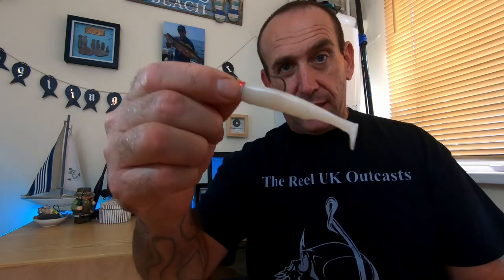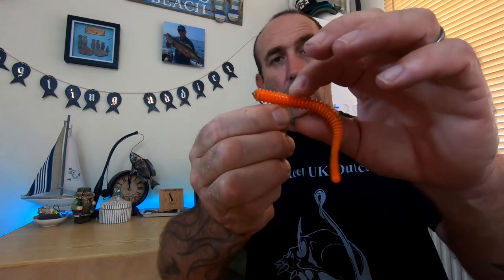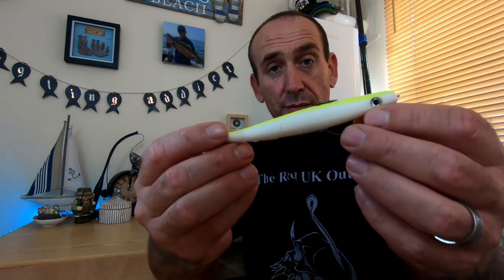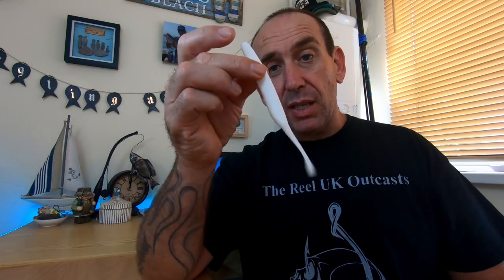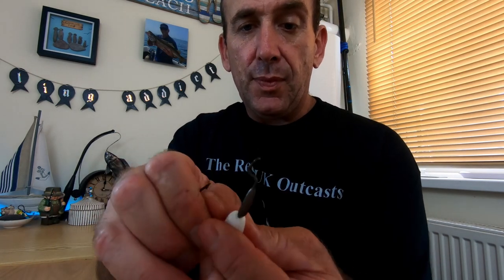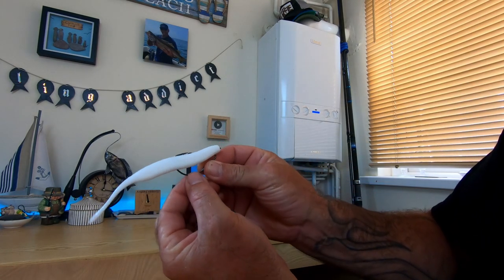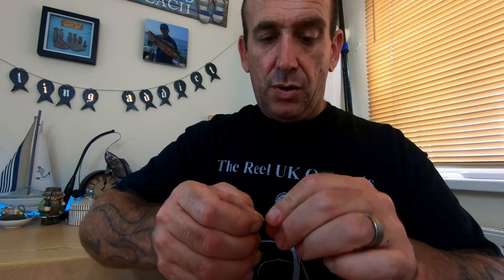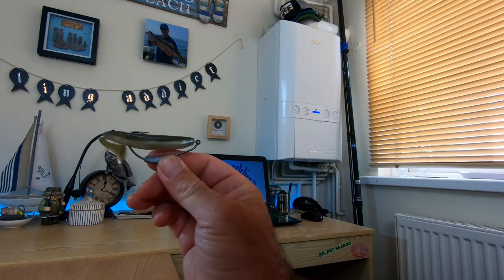how to rig SOFT PLASTIC LURES WEEDLESS!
In this 7 minute Sunday I'll show you how I get to Rigging soft plastics for bass - GOING WEEDLESS!!

It seems that almost every time we go out for those big Bass we catch more weed than anything else. There's a little trick for those soft plastics in order to get them as straight as possible and make them look natural.
Start rigging  soft plastics for bass and catch more fish!

Come over and join the Facebook group Angling addicts (the Reel UK Outcasts)